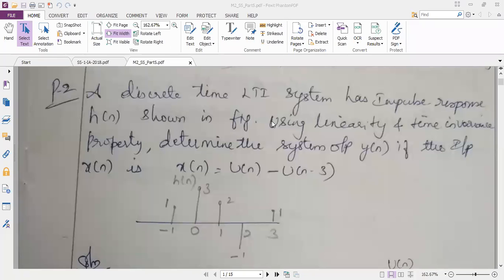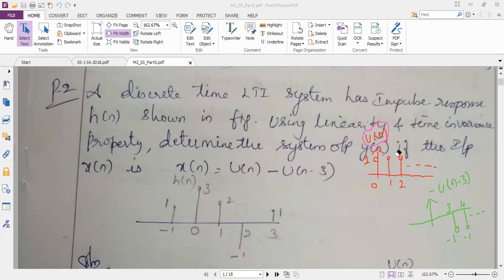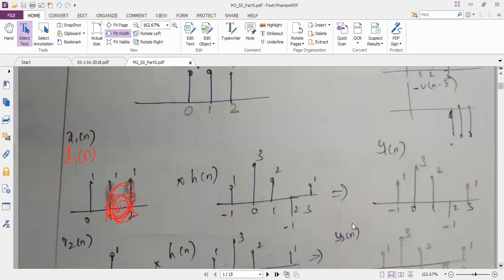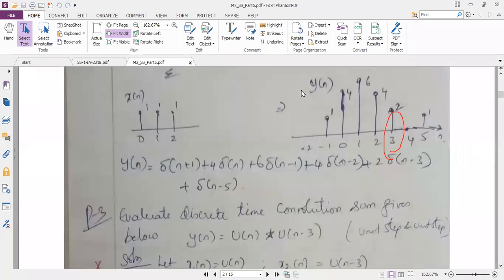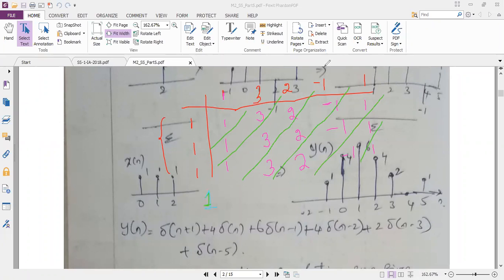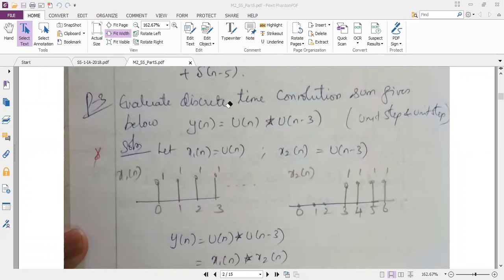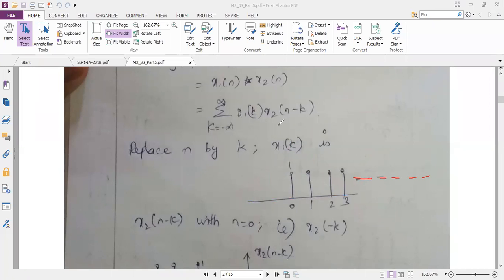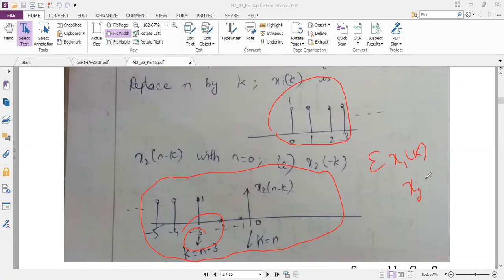M2_Video15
Convolution Problems in LTI Systems